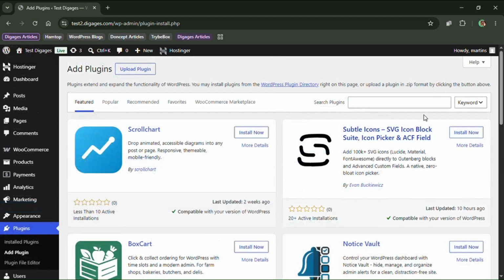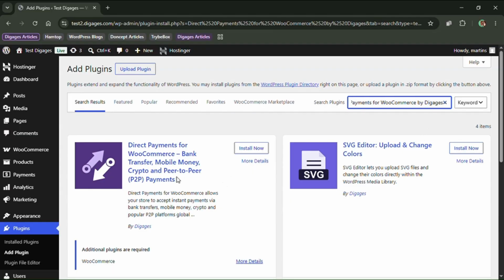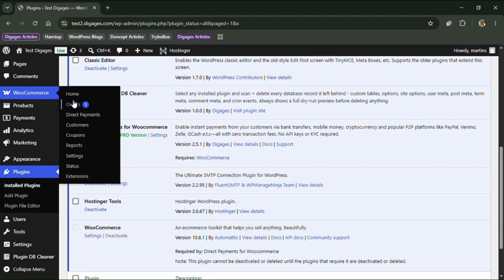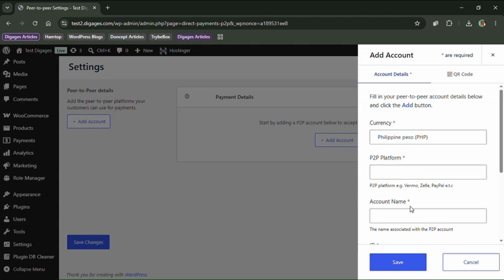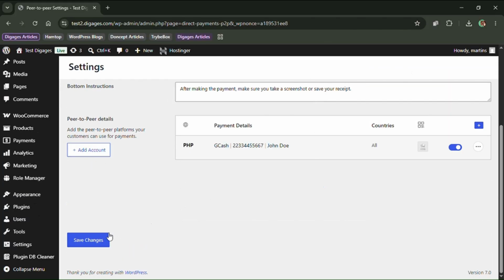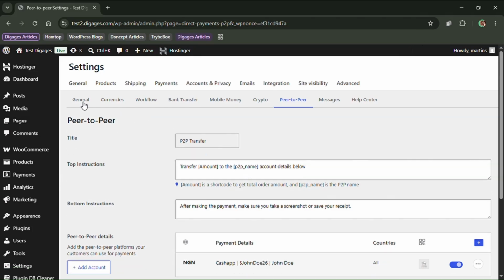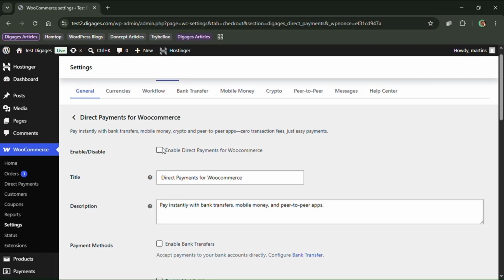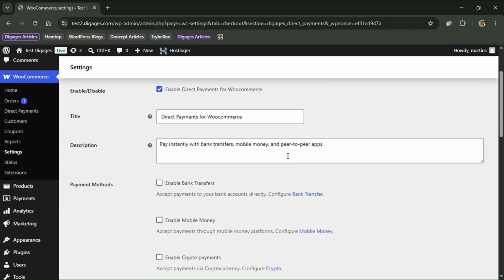How to Accept GCash Payments in WooCommerce (3-Minute Tutorial)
Learn how to add GCash as a payment method in WooCommerce and start accepting direct mobile wallet payments from customers without relying on traditional payment gateways.

In this tutorial, you'll learn:

✔ How to add GCash to WooCommerce
✔ How to display GCash QR codes or account details at checkout
✔ How to accept direct GCash payments without transaction fees

Plugin Used:
Direct Payments for WooCommerce

⏱️ TIMESTAMPS:
00:00 - Intro
00:10 - Installing Direct Payments for WooCommerce
00:47 - Set Up Your Account
02:20 - Save Your GCash Setup
02:38 - Enable Direct Payments for WooCommerce
02:53 - Save Your Settings

Direct Payments for WooCommerce allows you to accept GCash, Zelle, Venmo, Cash App, Bank Transfer, Crypto, Mobile Money, and other payment methods directly on your WooCommerce store with no fees or API keys.